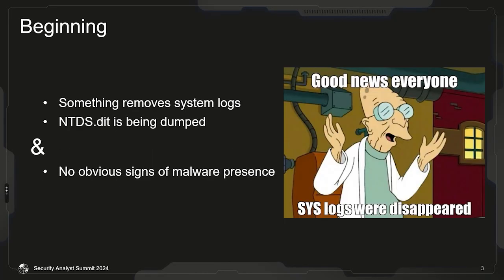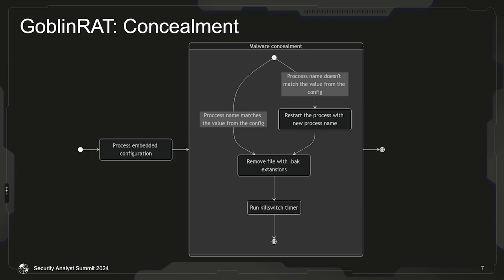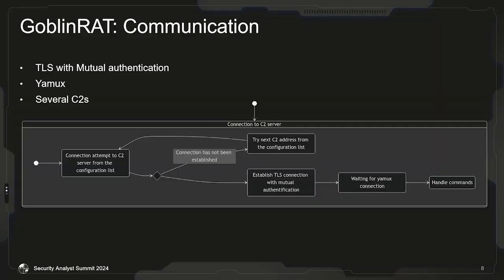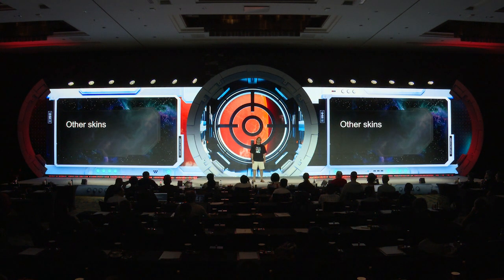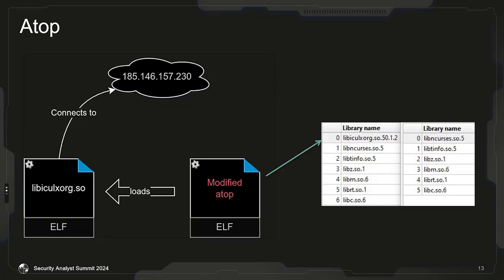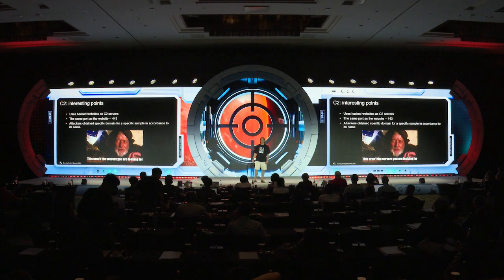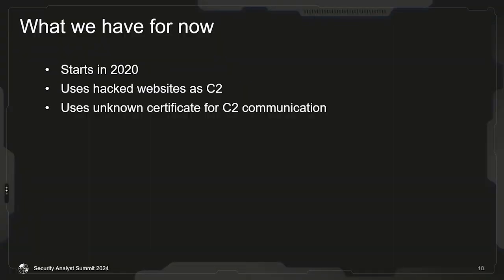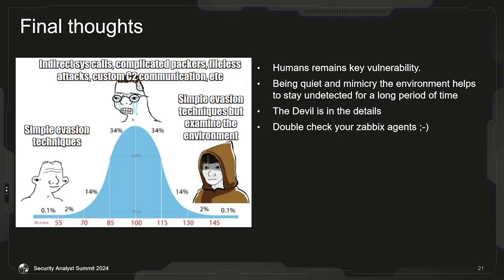Double check your Zabbix agents: The mystery of GoblinRAT | Vladimir Nestor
Sometime ago, our team spotted how something in the network of a critical infrastructure organization was deleting system logs. We didn’t find anything suspicious during the initial analysis of the affected machine; however, at some point we spotted a malicious service that looked like a Zabbix agent on a neighboring host. Further investigation revealed that the agent turned out to be a malicious program that we called GoblinRAT.
One of the most interesting things about it is how hard it tries to be invisible to security engineers:
It has lots of code features aimed at evading detection (self-destruction, processes masquerading, port-knocking, etc.);
It used hacked websites of legitimate businesses for C2-communications;
As we've been unraveling incidents involving GoblinRAT, we haven’t seen samples of this malware using the same persistence technique twice.
The RAT was used in one of the stealthiest and most mysterious attacks we have ever investigated. We saw it on a very limited number of targets, and nowhere else. We tried to search on our own; we shared our samples with industry colleagues, but the result was nothing.
We managed to follow the malware evolution from 2020 to 2023. In our talk we will conduct a deep dive into how GoblinRAT works, and perhaps, with the help of our colleagues from different parts of the world, we will manage to solve the riddle of GoblinRAT: shed light on its origin and activities outside of those we saw in our investigations.